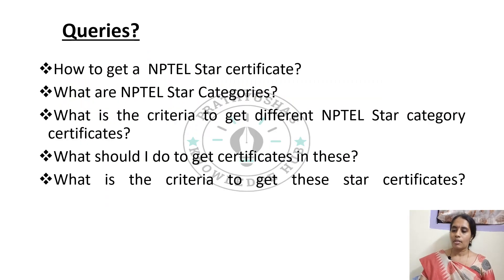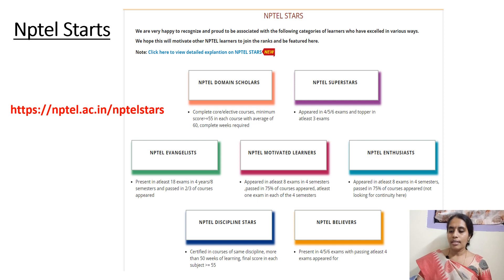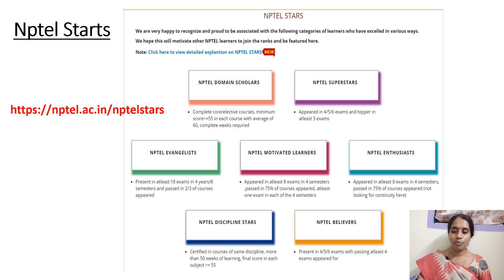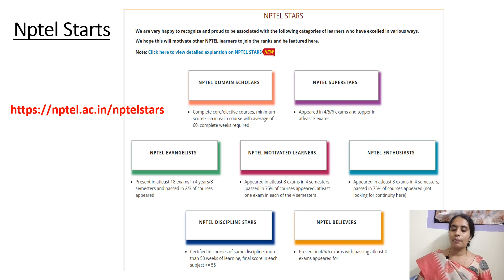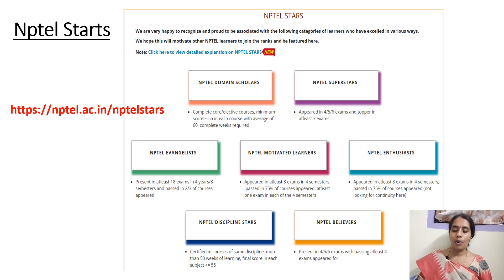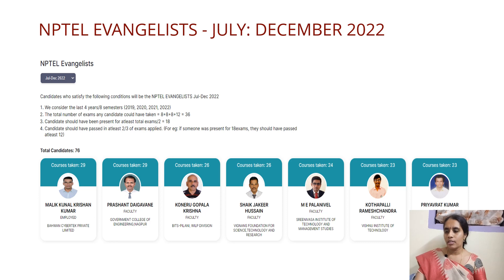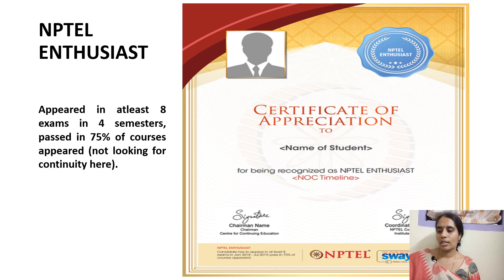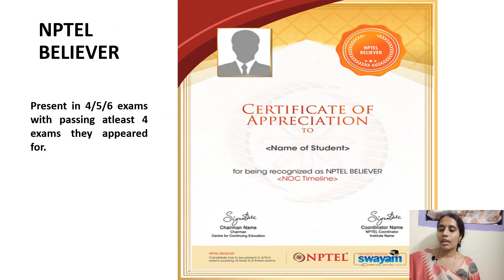How to get a NPTEL Star certificate?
This video is regarding the NPTEL Star ceertificate. In this video you can see different categories of star certificates with different criterias.